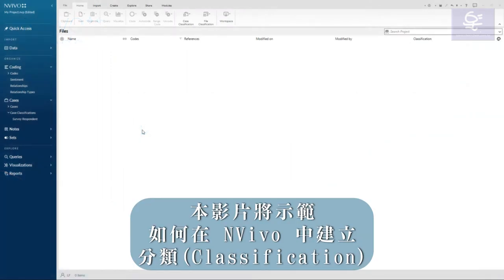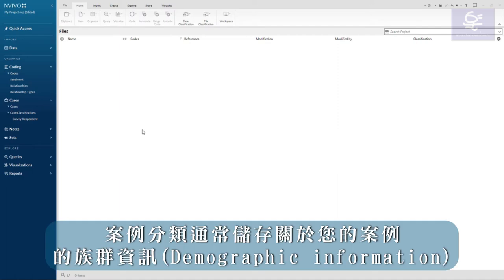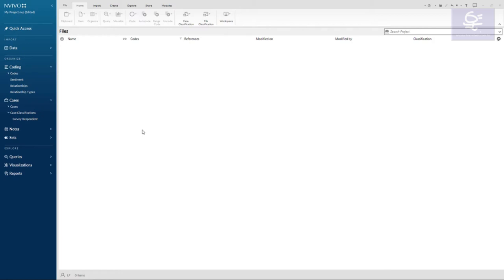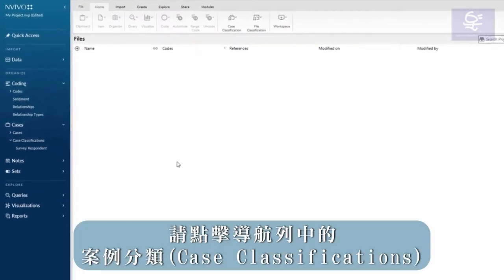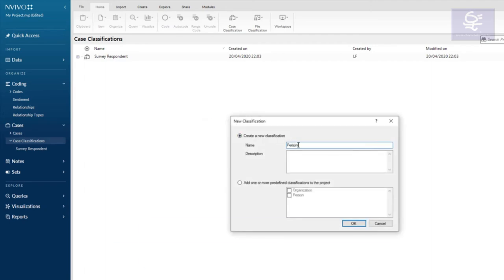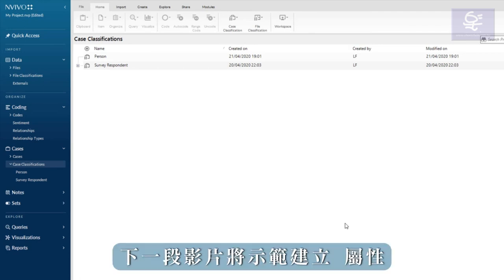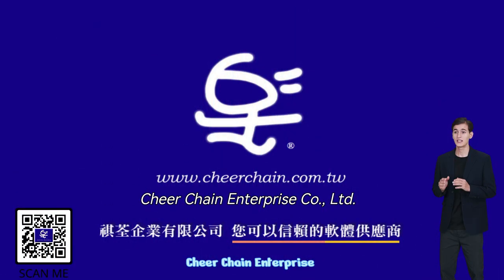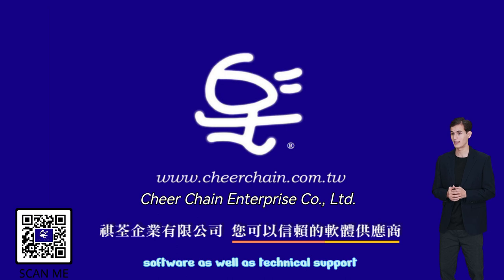NVivo 14 線上課程 如何在 NVivo 中建立分類 ? Creating